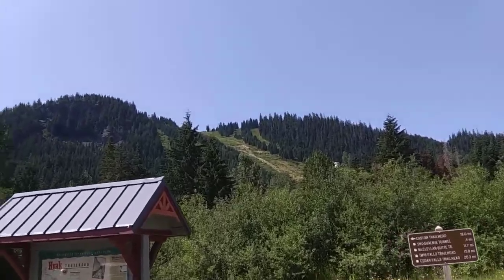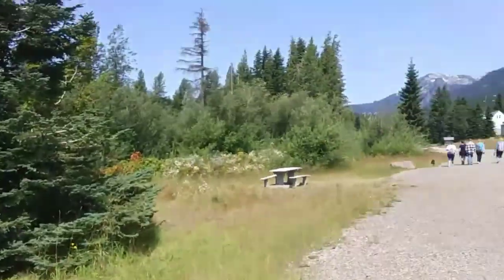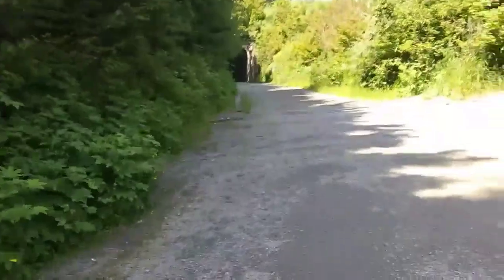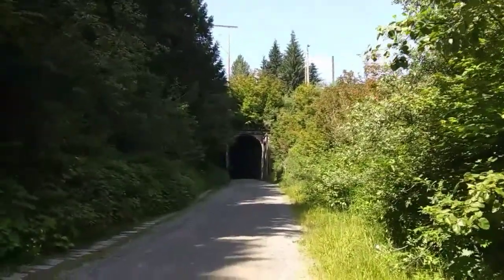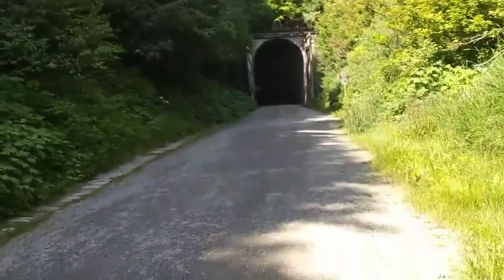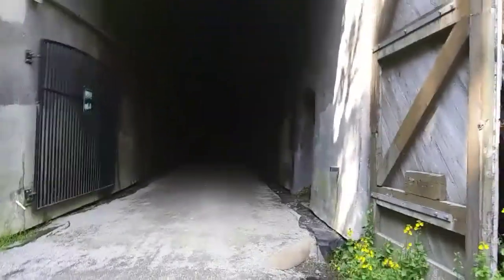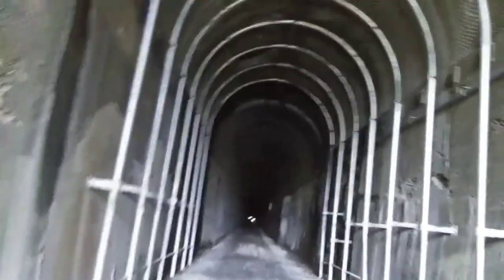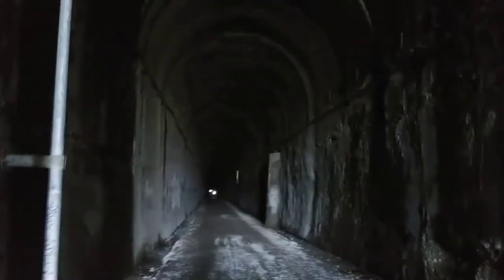Snoqualmie tunnel on Snoqualmie pass my hike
We headed up to Snoqualmie pass to hike the tunnel.  It was a nice drive, to the pass.  The tunnel is very cool so a jacket is recommended.